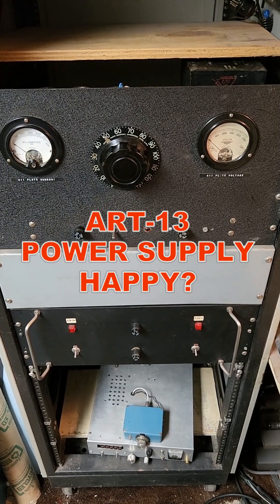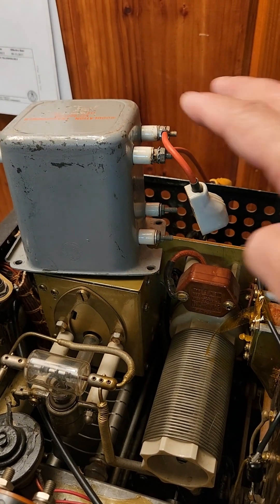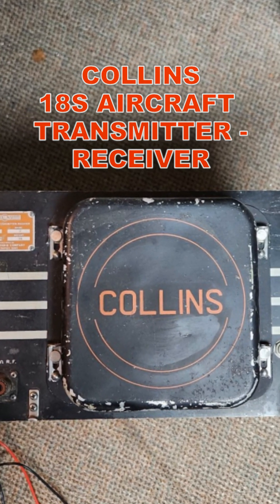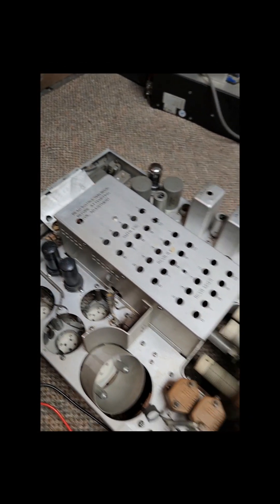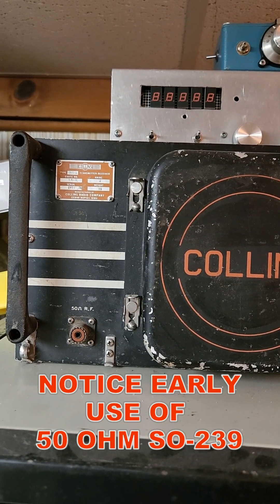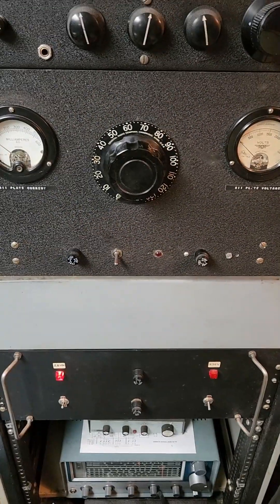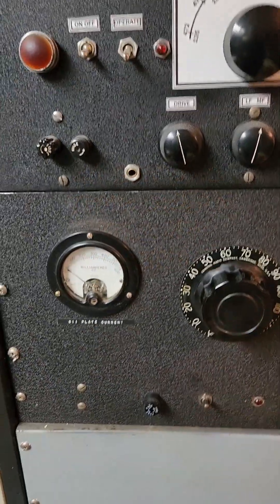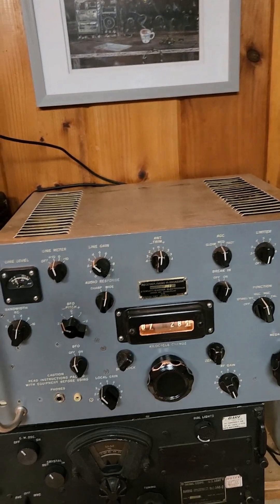ART13 Power Supply Fixed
So now that the Power Supply has been inspected and made safe during its 35 year inspection cycle, and the high voltage meter has been recalibrated, what caused the breaker to pop in the first place? Do check out my ART-13 Modulation Transformer Changeout Video if you ever have to do this.